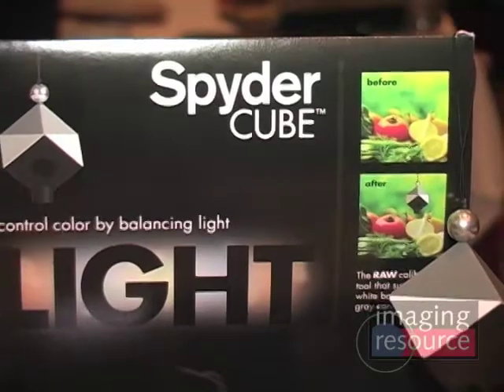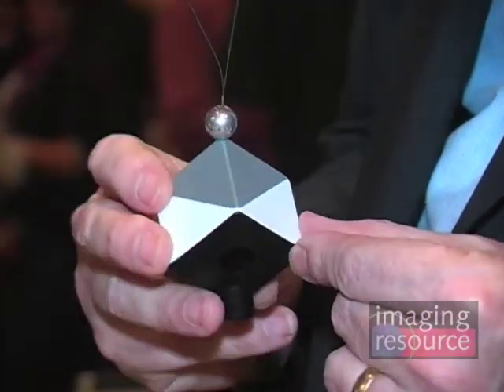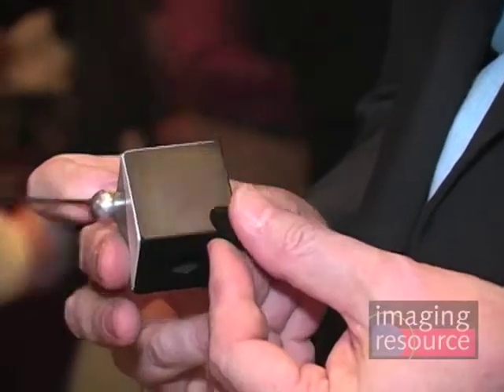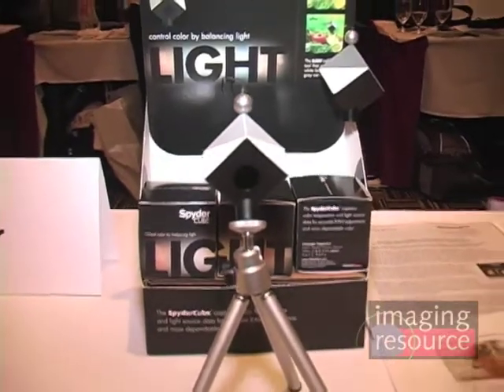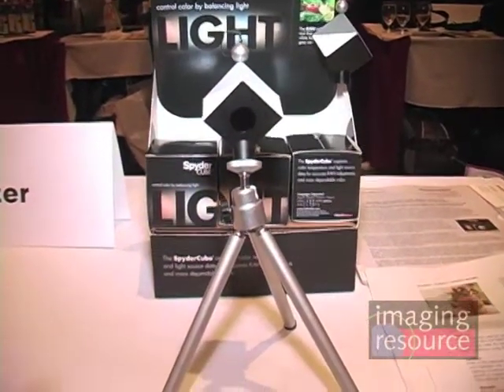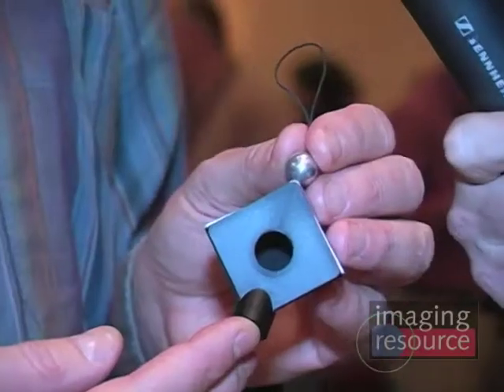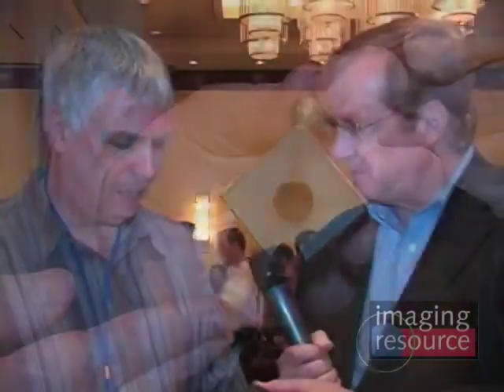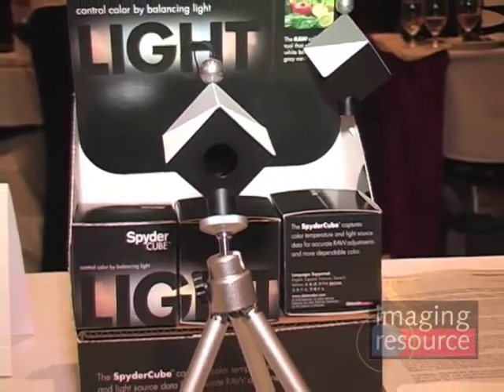Imaging Resource PMA 2009 - Spyder Cube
Dave Etchells talks to David Tobie from Datacolor about the Spyder Cube, an innovative tool for white balancing your camera.